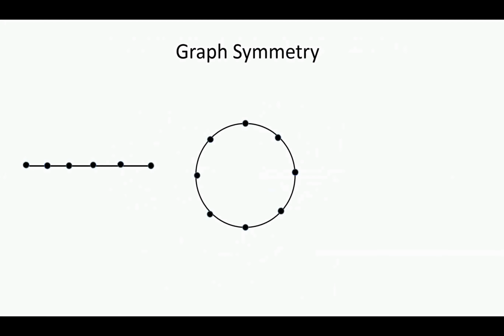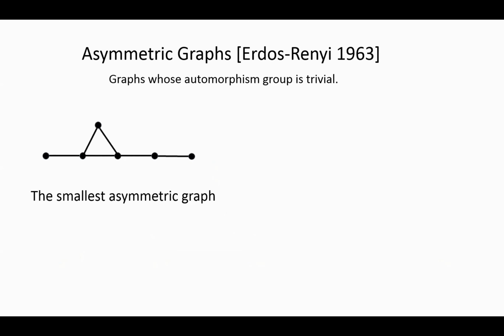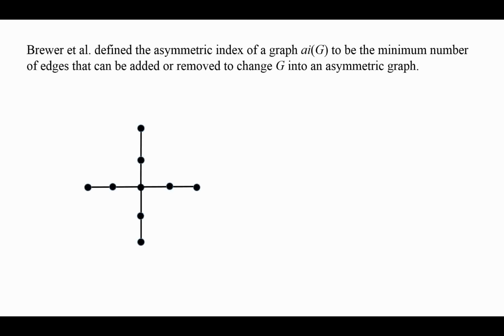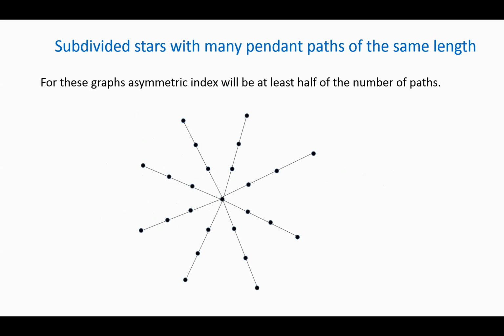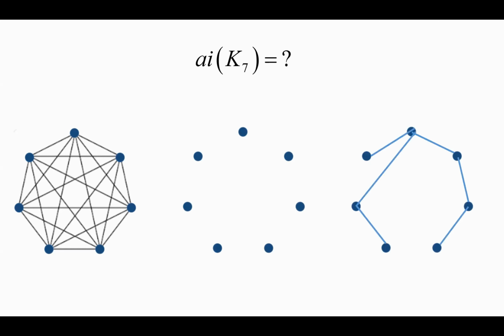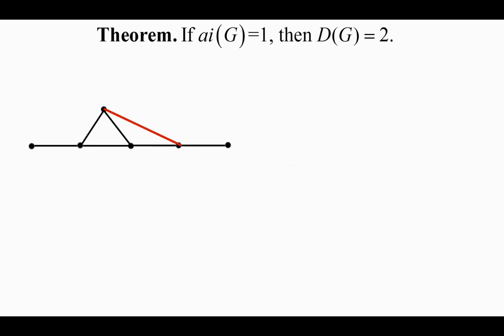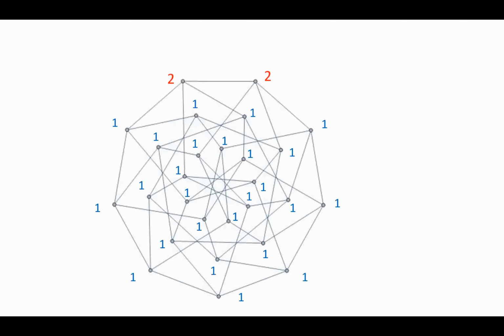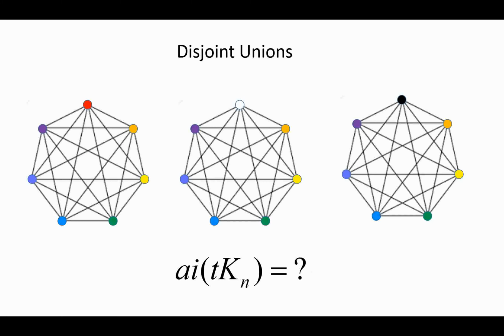DMD: Darren Narayan "Two Approaches For Breaking Graph Symmetry"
Virtual Discrete Mathematics Day contributed talk Saturday April 25, 2020
Hosted by University at Albany SUNY and the Northeast Combinatorics Network
Funded by the US NSF